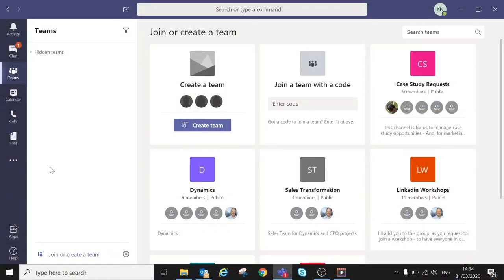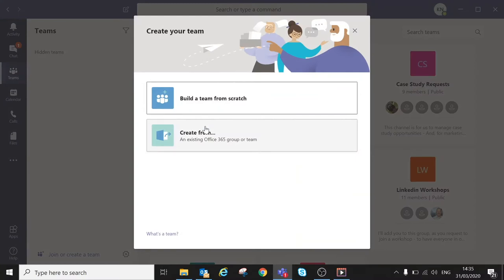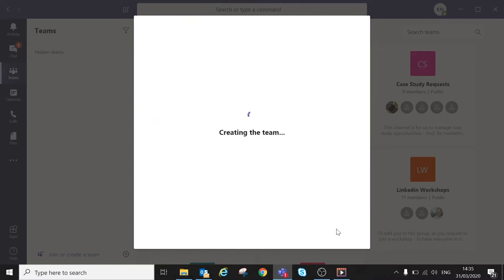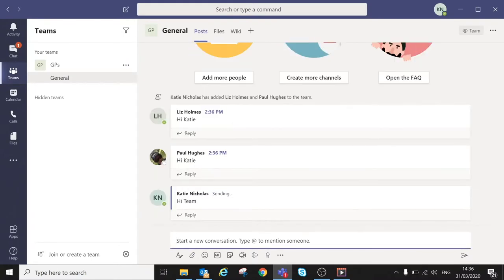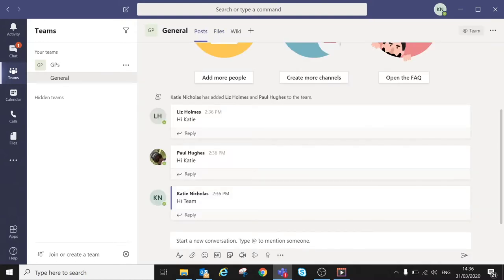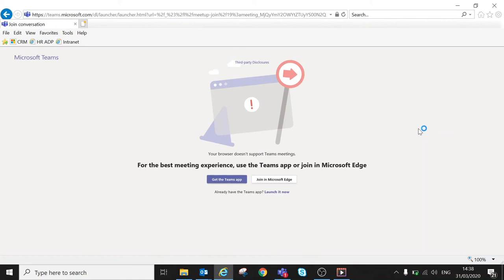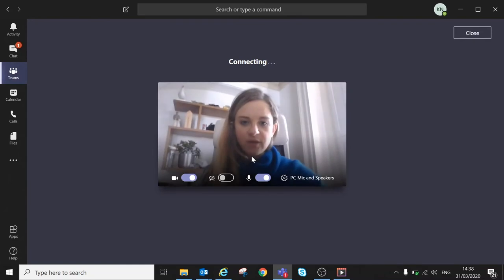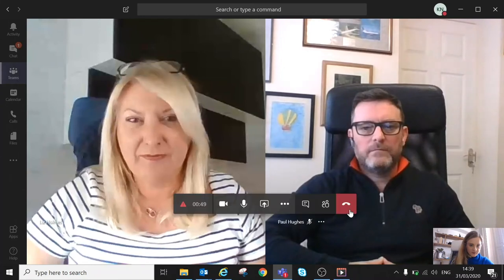Katies first vlog for Charterhouse